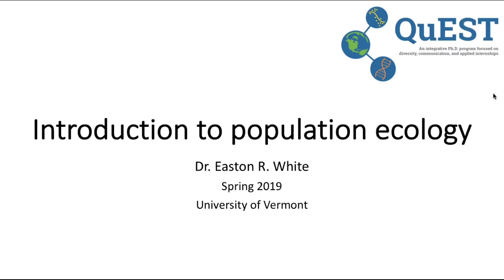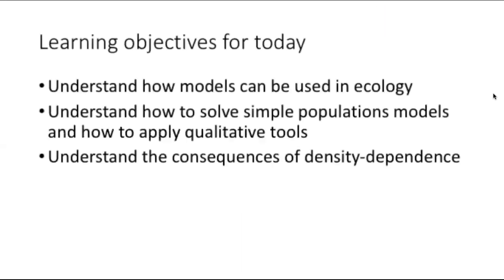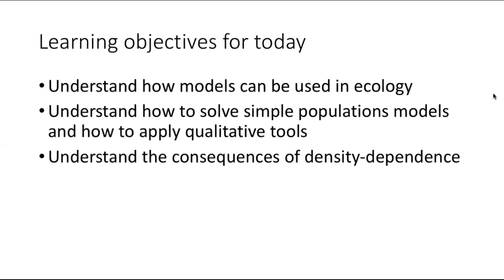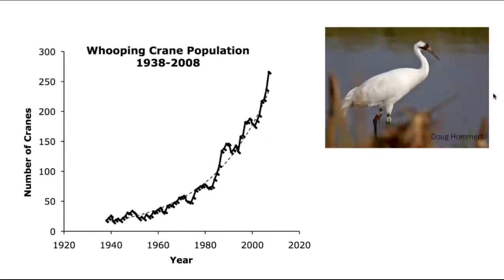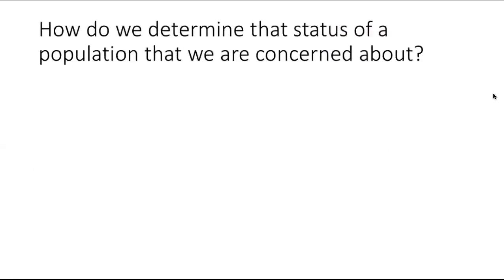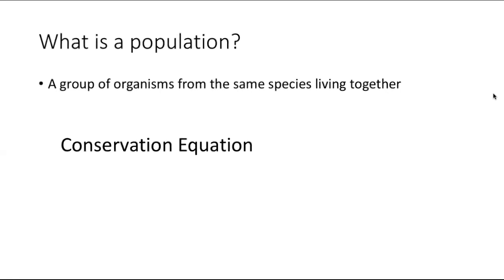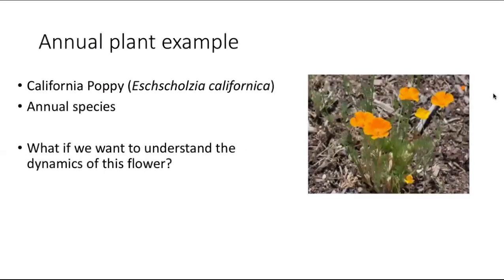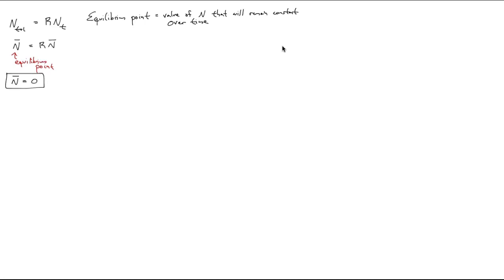Lesson 1: Population ecology with discrete-time models